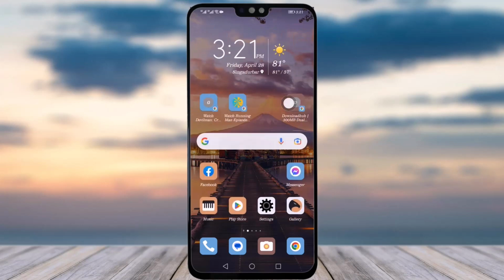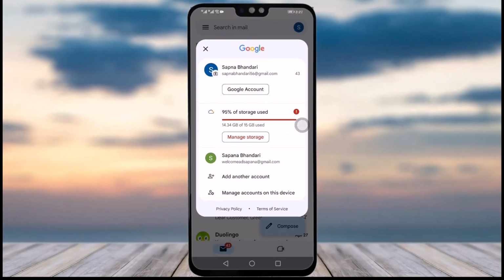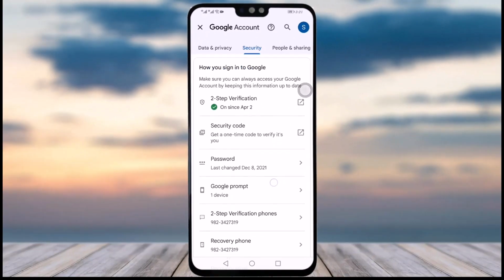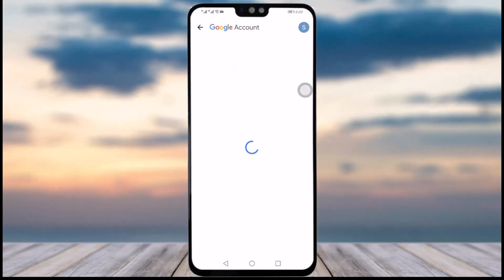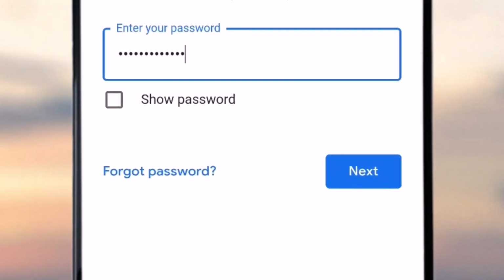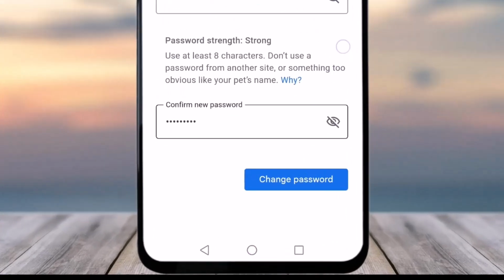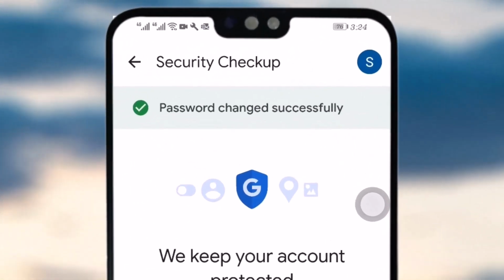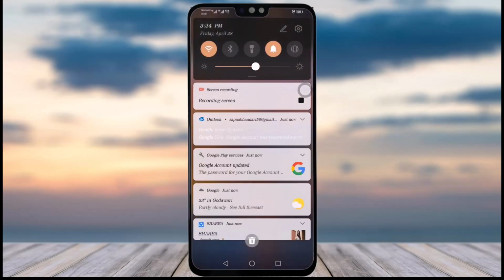How To Change Password Of Google Account | 2023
In this tutorial, I will guide you on how you can simple change your password by following some easy steps.
0:00 Intro
0:12 Google security
0:26 Change password
1:12 Conclusion